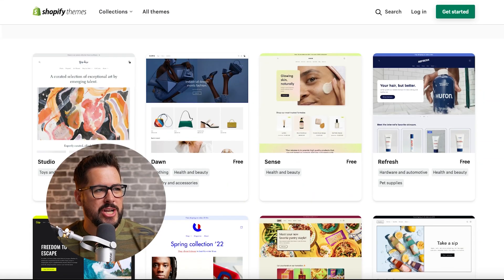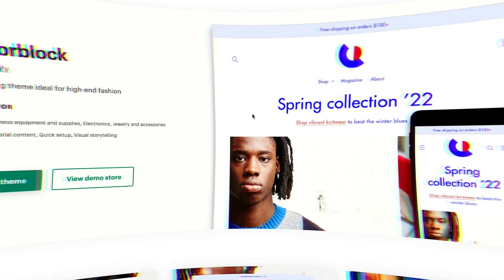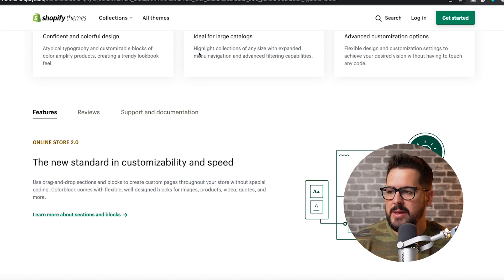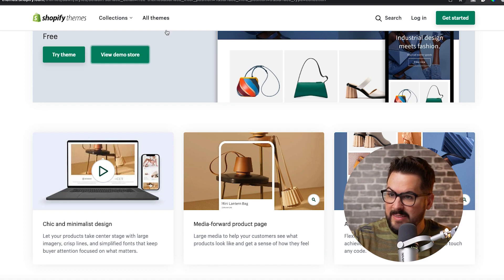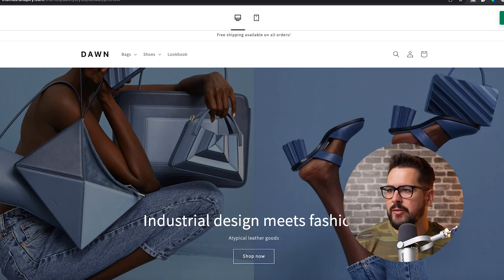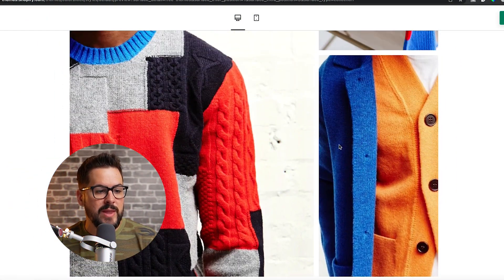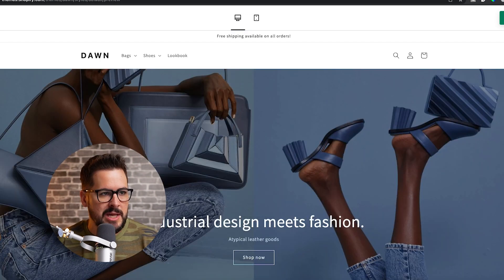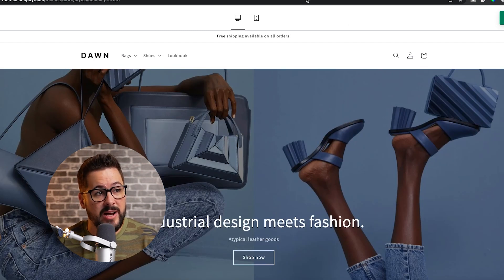What Is The Best Free Theme For Shopify? Colorblock Vs. Dawn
Shopify released brand new free themes along with the release of online store 2.0 last year. But recently they've added more, including the new Colorblock theme. Is this the best option for your store?

Chapters:
0:00 Intro
0:26 Online store 2.0 & new free themes
1:37 All free themes
2:20 Colorblock theme
2:59 Dawn theme
3:58 Comparing the demo stores
7:39 Inside the editor
14:03 Some of the differences
14:30  My thoughts on Colorblock
15:55 My final conclusions